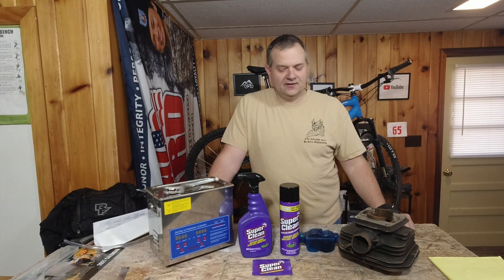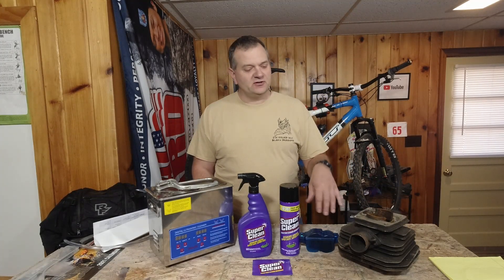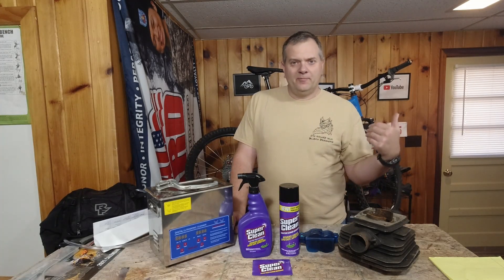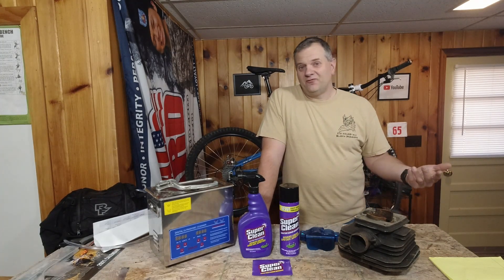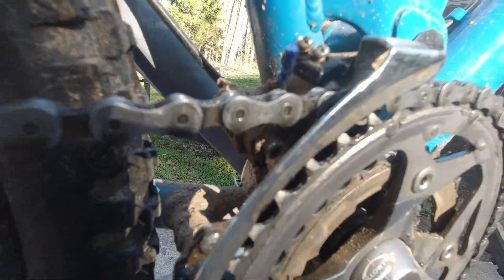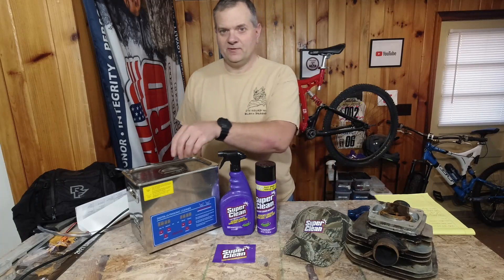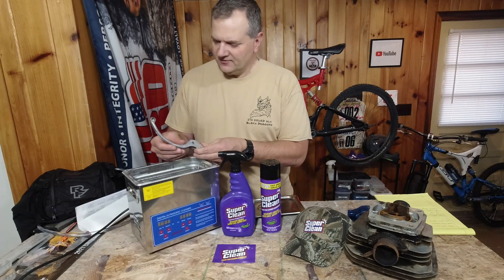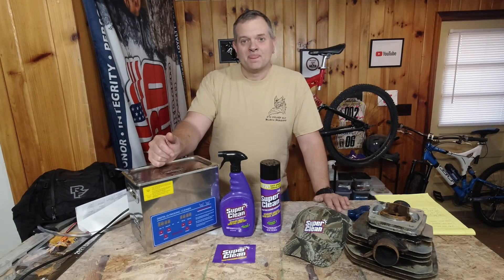Super Clean Test & Review - Spray and Foam - MTB & Powersports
Wanna get started investing in stocks or crypto? It's how I've been funding my mountain biking. Use this link and sign up for Robinhood

Hey, we have a Facebook page too where you can interact

None for 2021. Interested?

My bikes:
2020 YT Capra base 29
2000 GT XCR 3000
2004 Diamondback Master